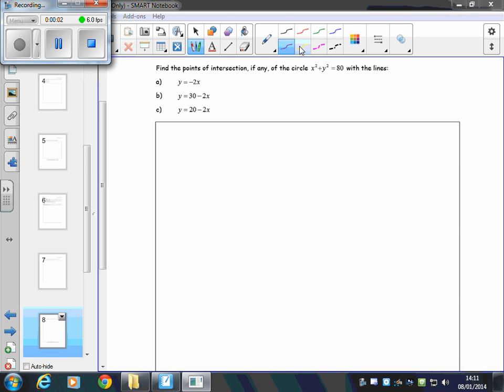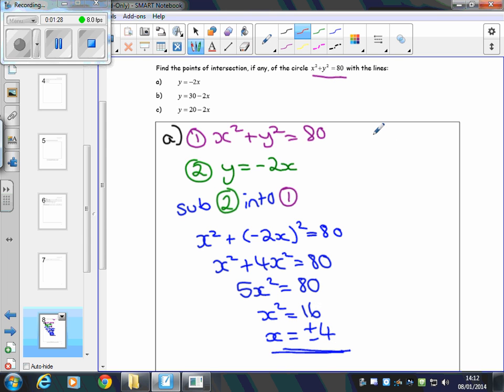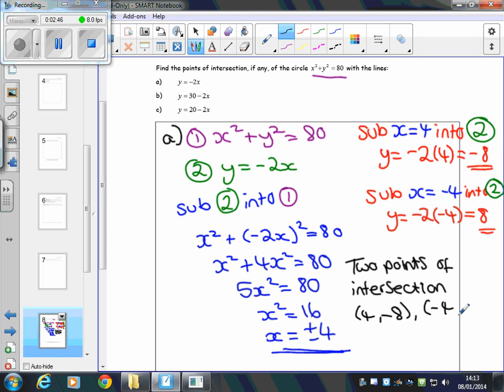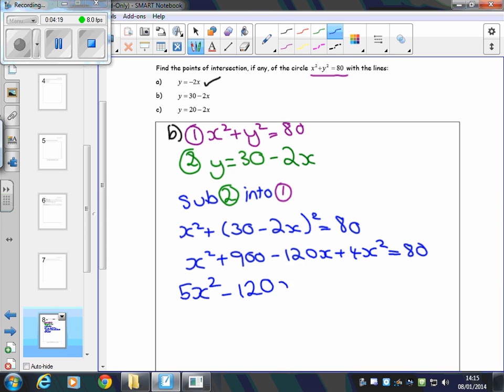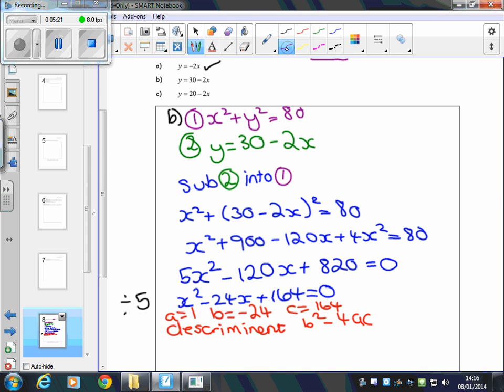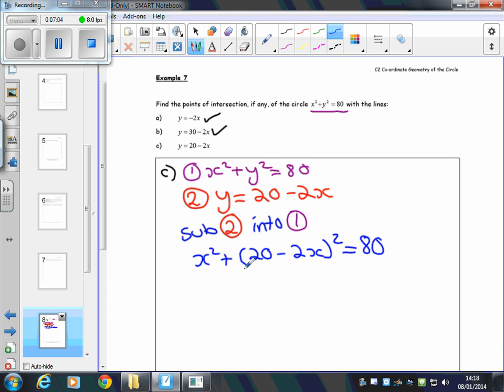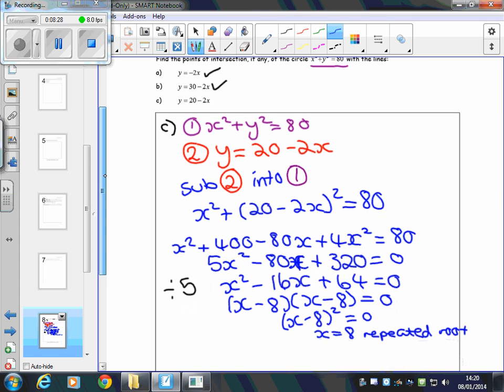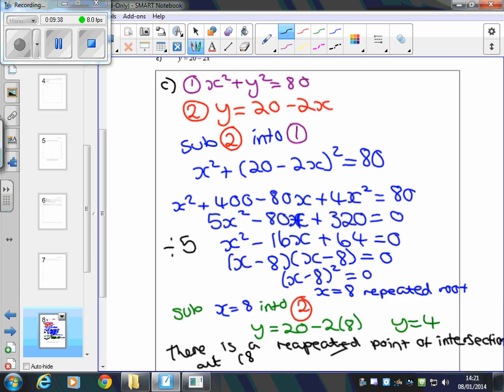C2 Coordinate Geometry of the Circle Example 7